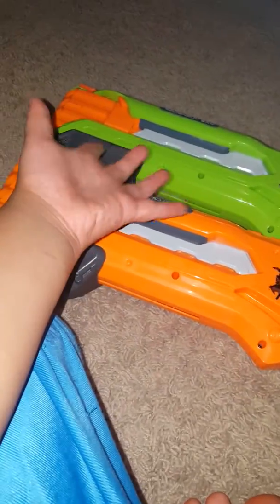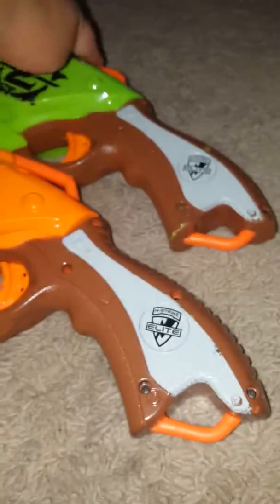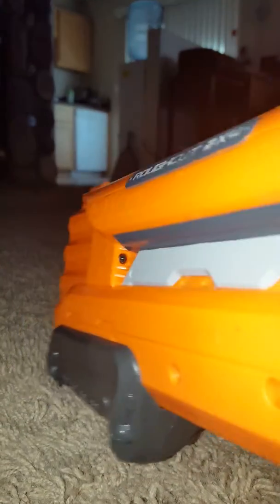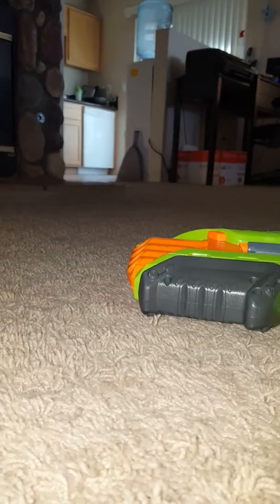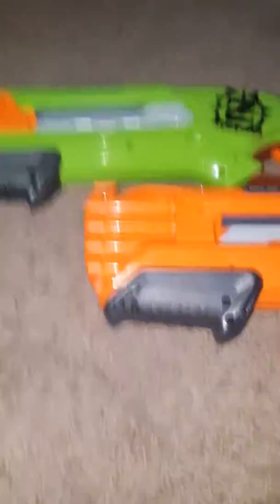Vlog#1 wapana!!!! Lol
Bark!!